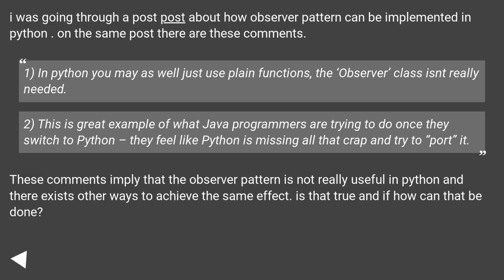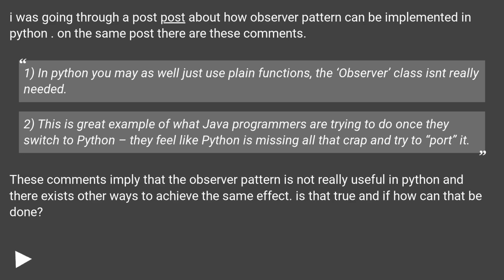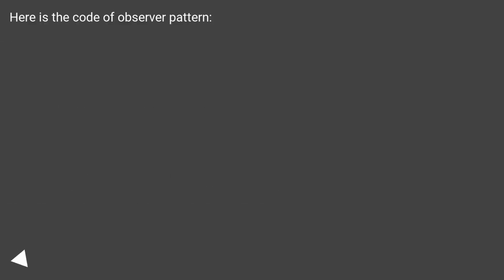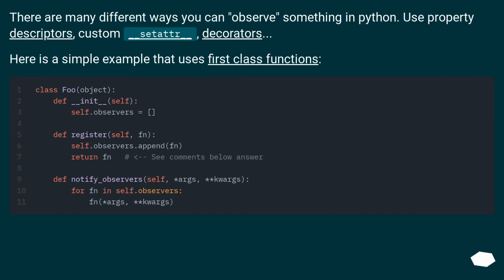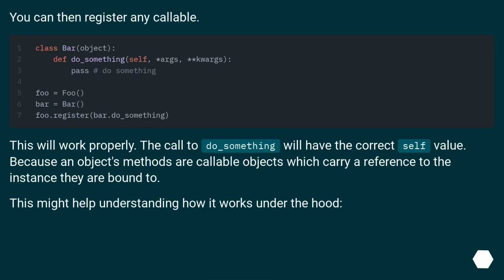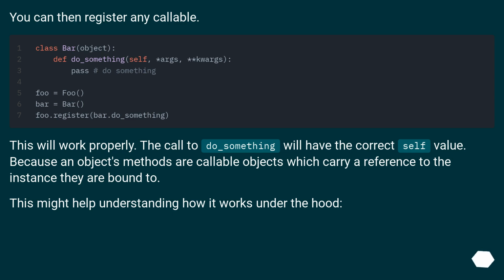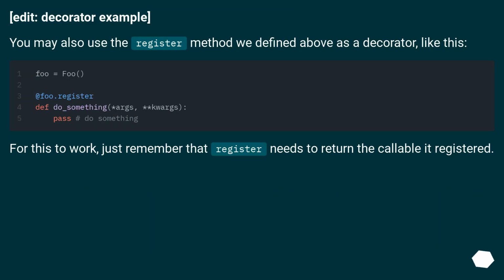alternate ways to implement observer pattern in python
Chapters
00:00 Question
01:41 Accepted answer (Score 9)
03:14 Thank you